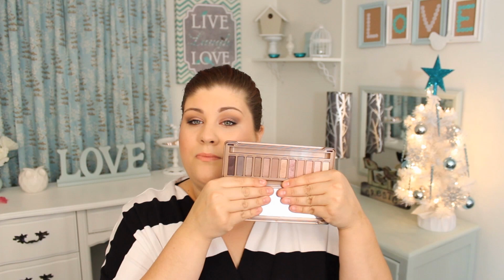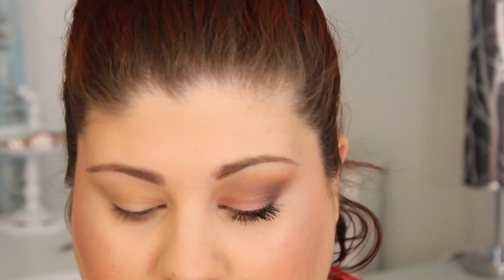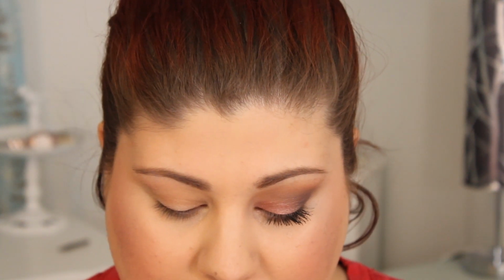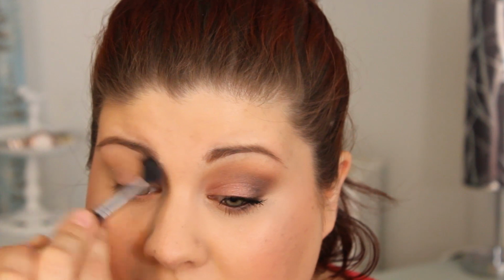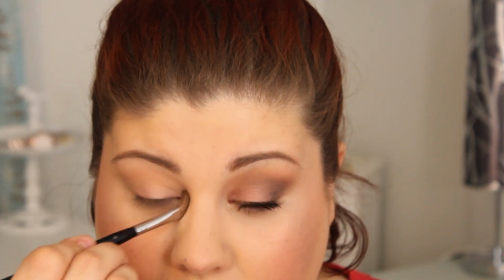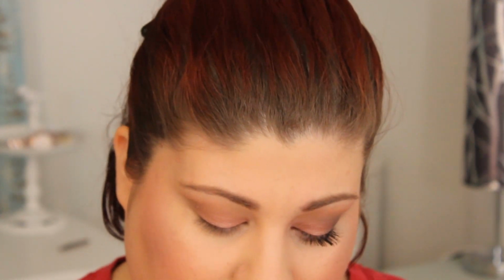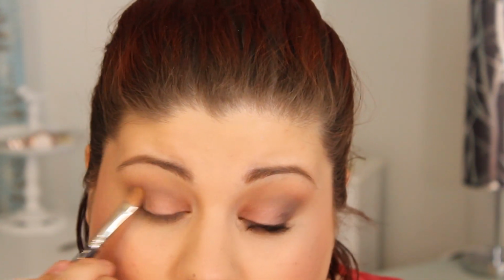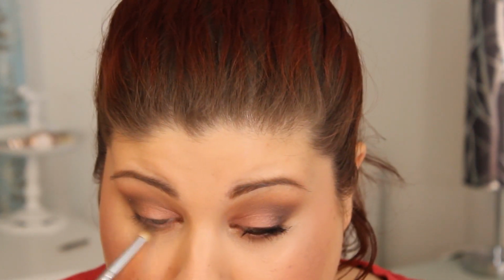Urban Decay Naked 3 Tutorial!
Hey guys! I recently picked up the Naked 3 and wanted to do a tutorial for you guys! I know it is sold out now but hopefully it is back in stock very soon:) I am going to try and do a dupe video for you guys really soon:)